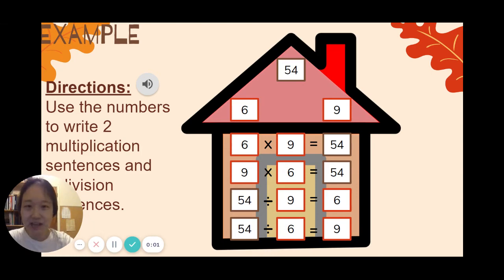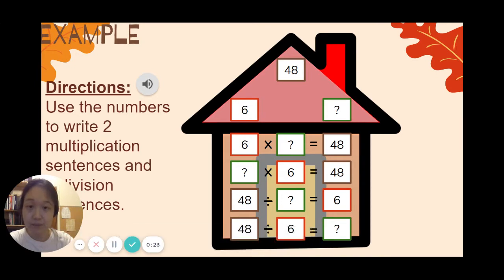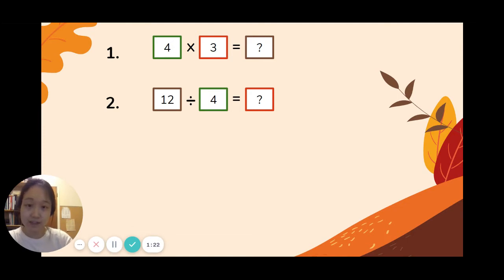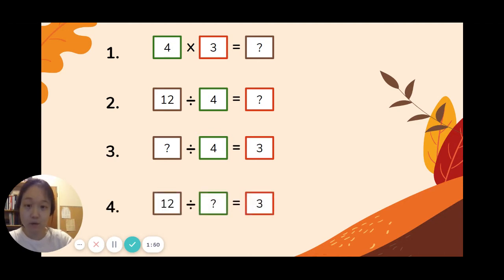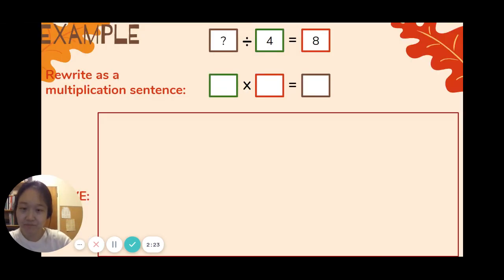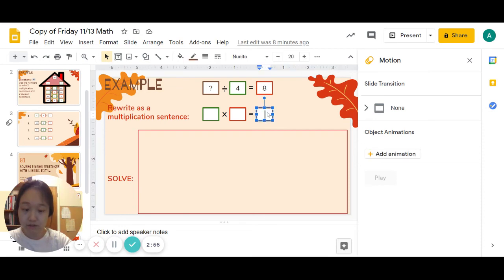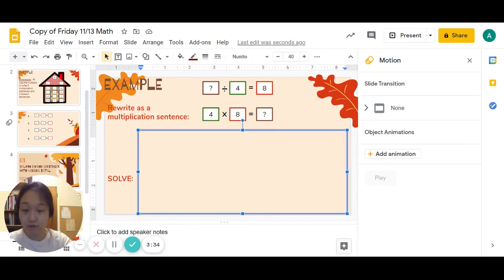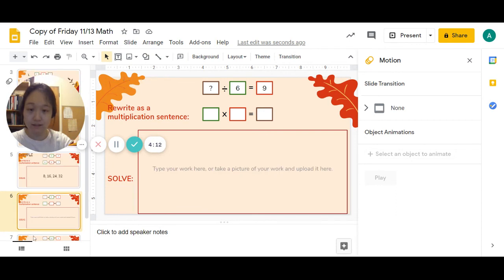Friday 11/13 Math- Solving Division Sentences with Missing Total